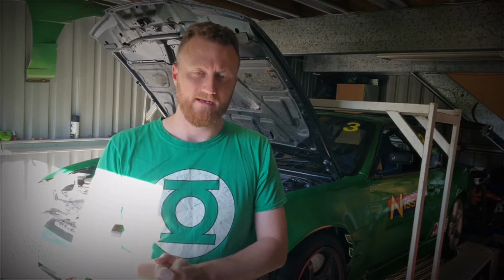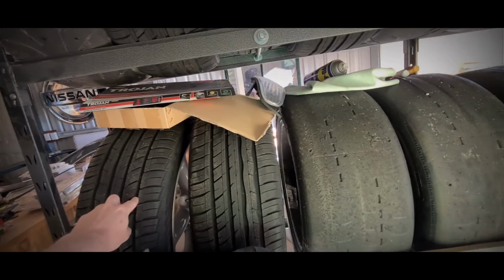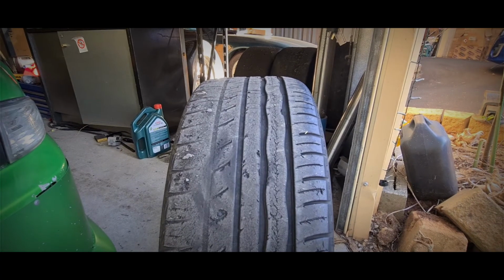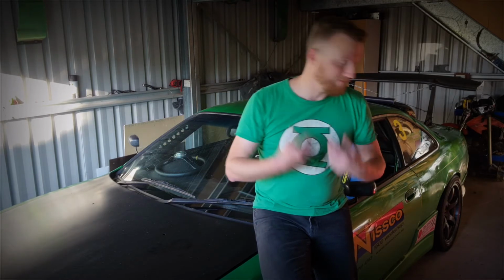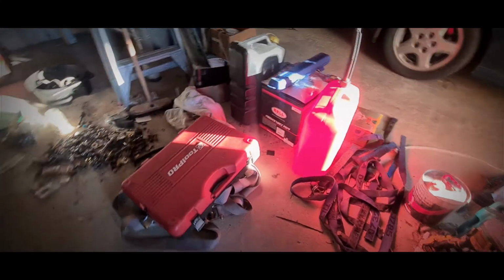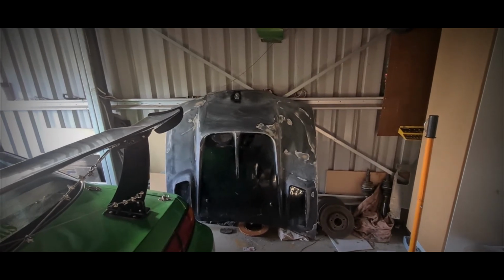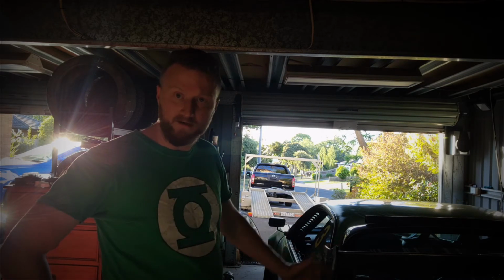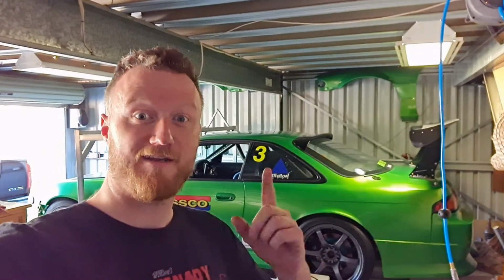s14 circuit vs drift tyre differences with prep for events.